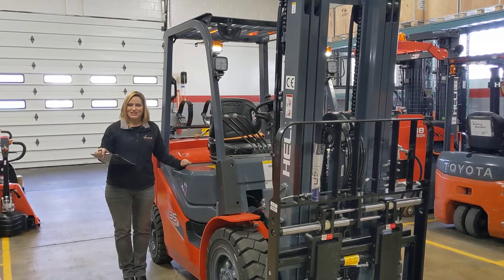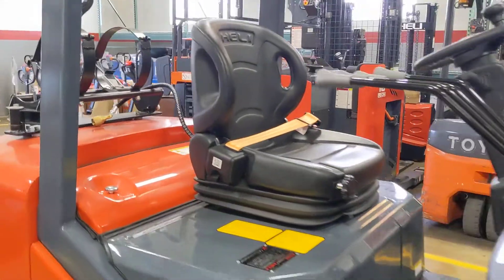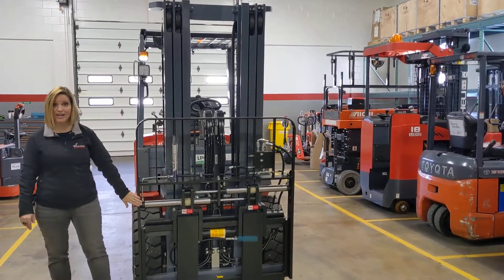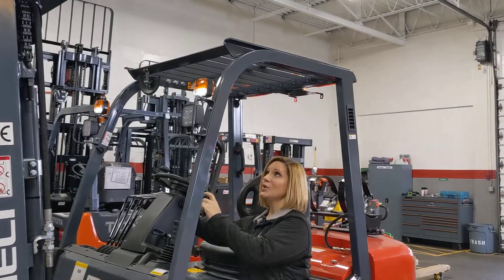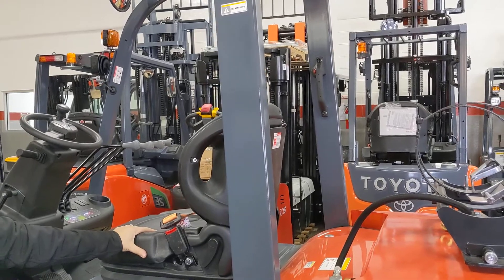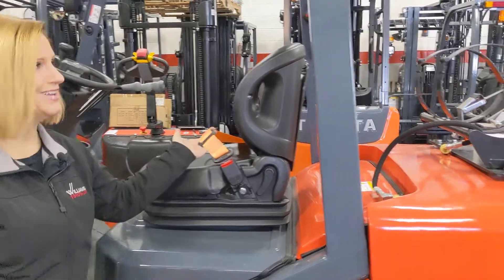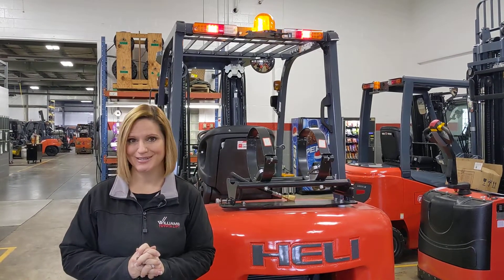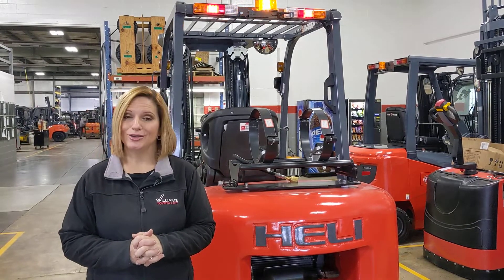FOR SALE - *NEW* 7000 lb Capacity, Dual Fuel Pneumatic Forklift - ID#: E009657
to view our vast inventory of new and used forklifts and industrial equipment – tons of units in-stock, serviced, and ready for immediate delivery. We sell, rent, lease, service, and repair new and used equipment of all makes and models; and we keep more than 100,000 parts in stock at all times. Our staff of highly trained and factory-certified technicians and parts experts will make sure your equipment gets the attention it needs. For more than 50 years, Williams Toyota Lift has been the premier source for forklifts and parts in Northeastern Ohio, and we have earned countless awards from Toyota Material Handling, USA, for our high quality of service to our customers as a result of our attention to detail.